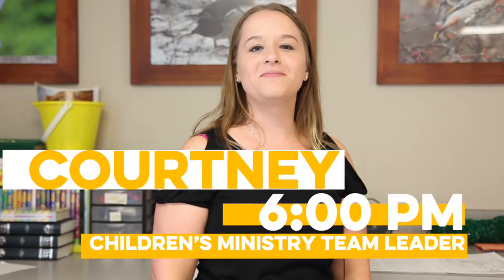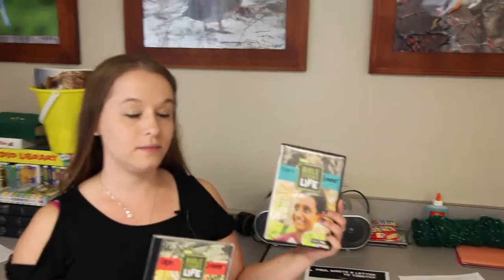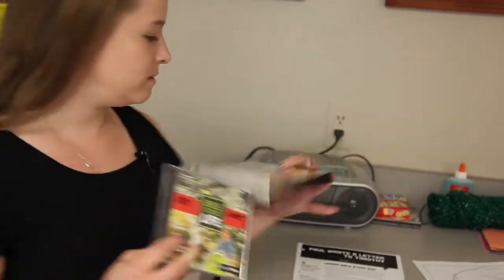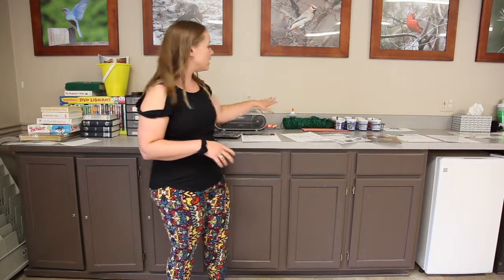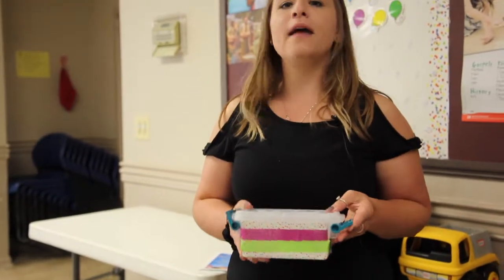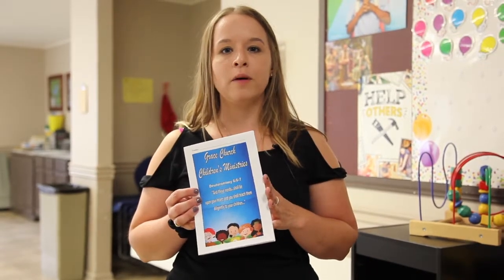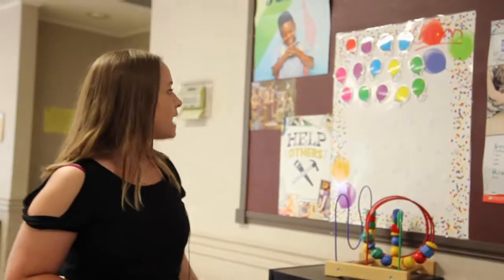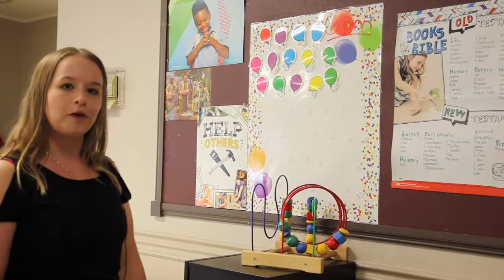6:00 pm Volunteer training (Courtney Kane)